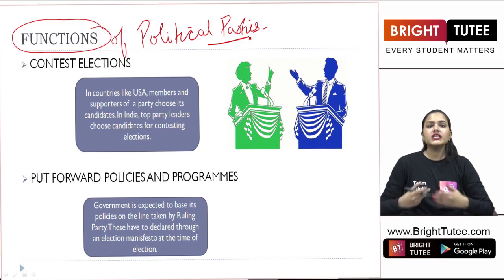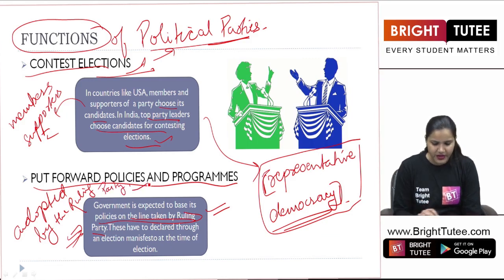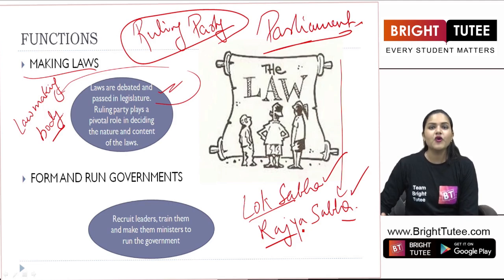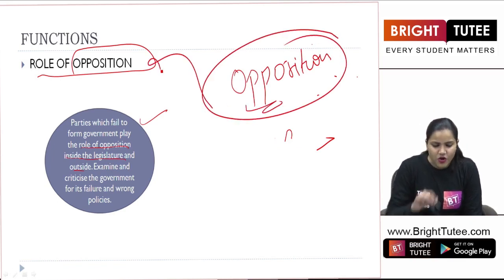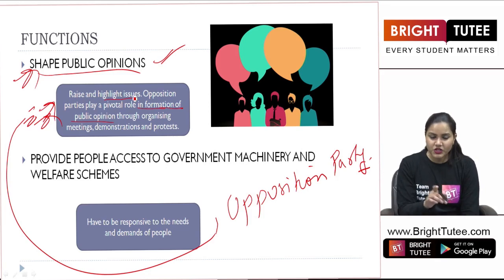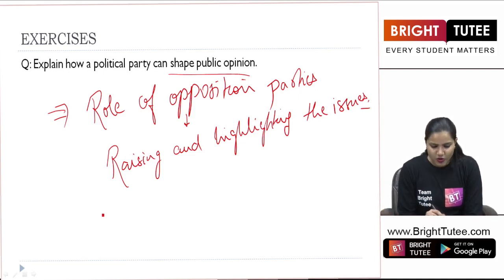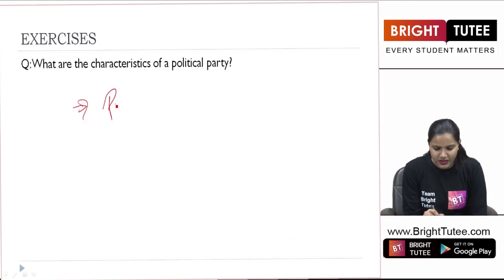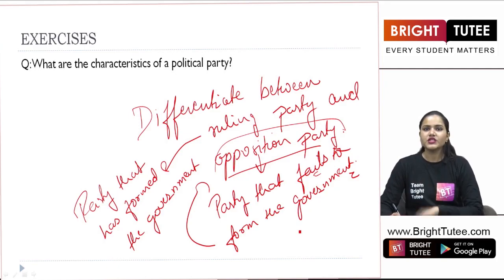1 2 Topic– 1 Necessity of Political Parties in a Part 2